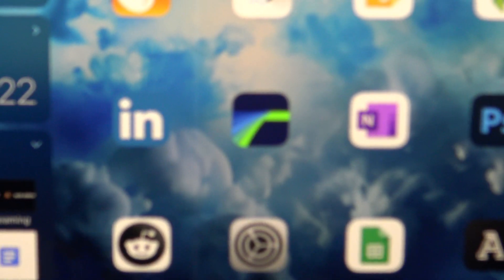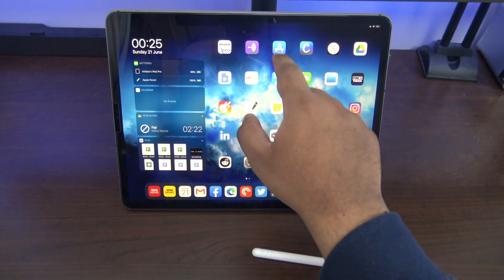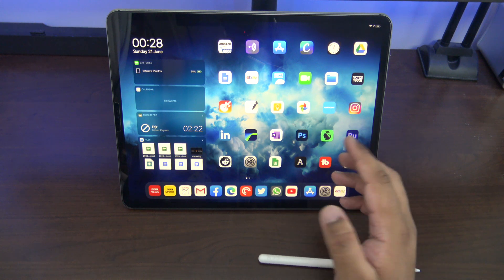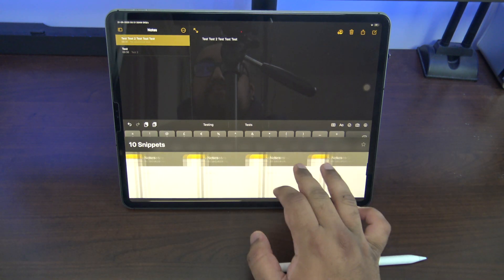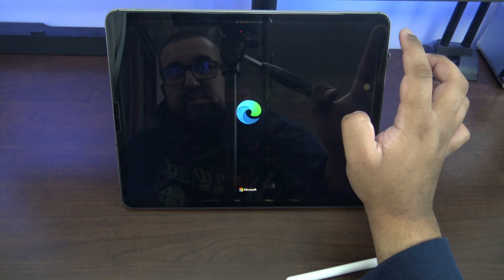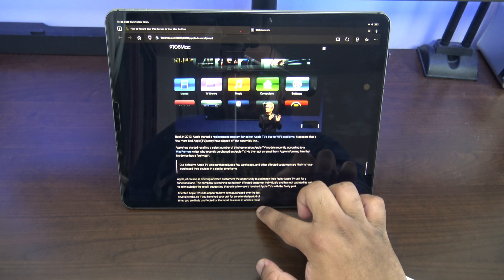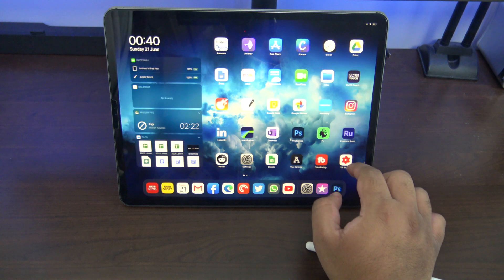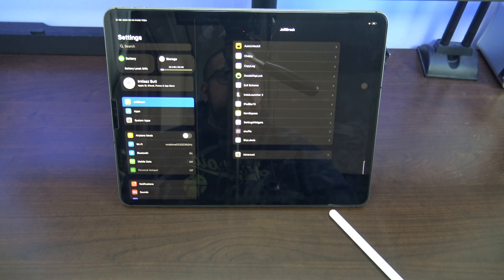Best iOS 13 JailBreak Tweaks for iPad Pro! (unc0ver)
Tweak List by Repo

- AppPad (Free)

- AppStore++ (Free)

- AutoUnlockX (Free)
- DoubleTapLock (Free)
- HideBarX (Free)

- CopyLog ($2.49)
- InstaLauncher 2 ($3.00)

- Evil Scheme (Free)
- Shy Labels (Free)

- iPadBar13 (Free)

- YouPIP (Free)